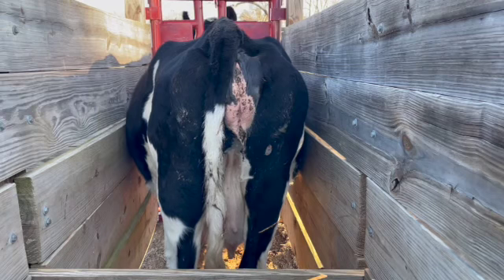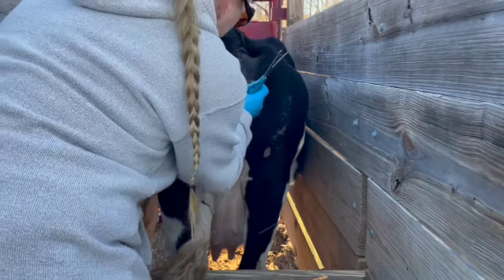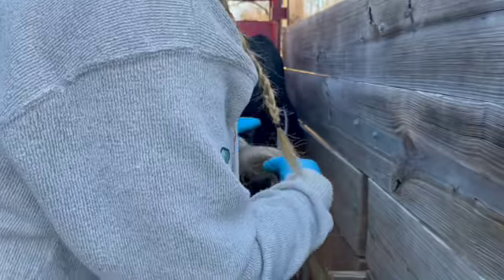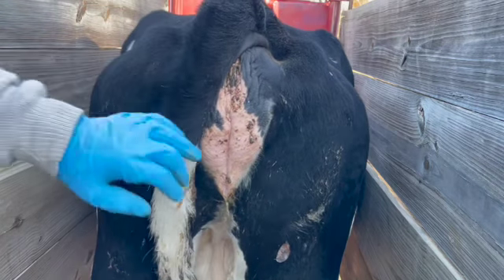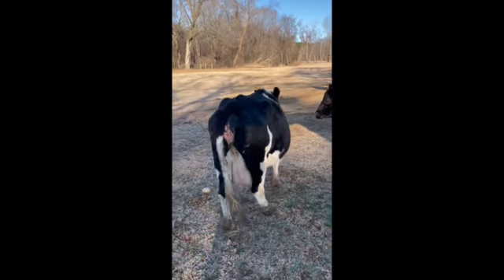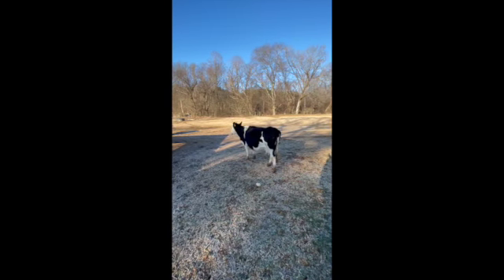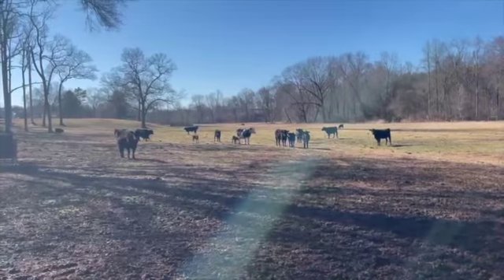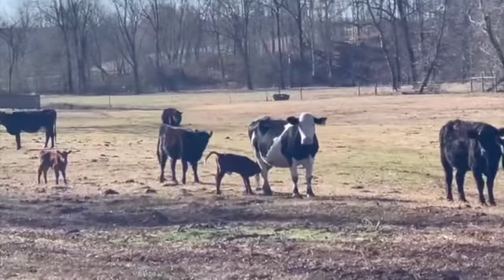Removing sutures from WHERE?! A new baby calf?!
It's been a wild ride with Ebony and her prolapse. She began to show signs of labor starting, so it was time for those sutures to go! I went back to check a few days later and there was a new addition! I can always tell when Spring is around the corner - calves start dropping! Thankfully, the birth went perfectly, Ebony didn't prolapse again, and the calf is strong and healthy. A win-win-win.